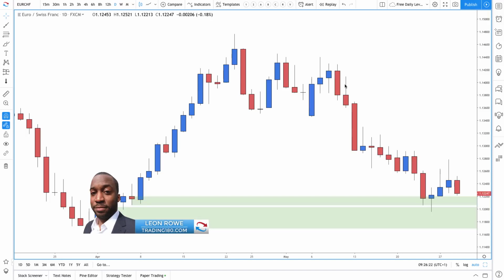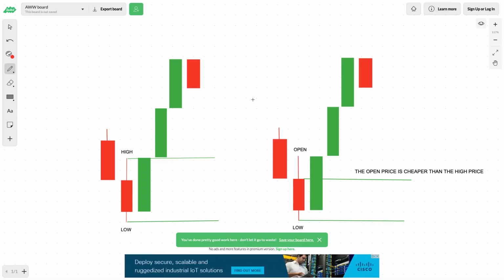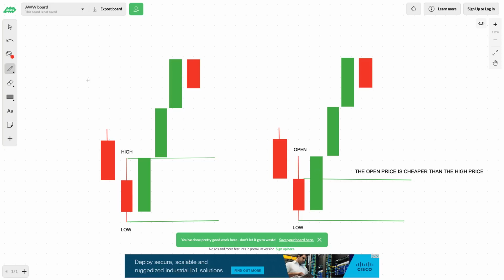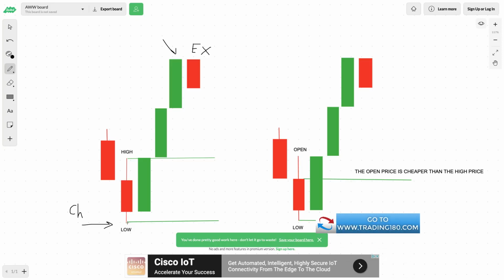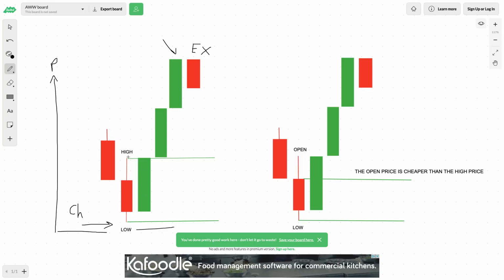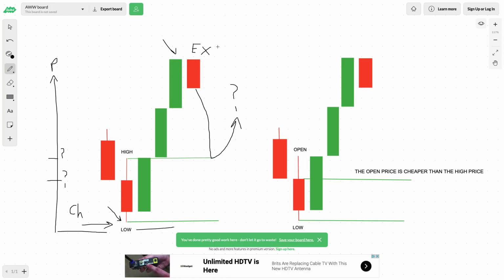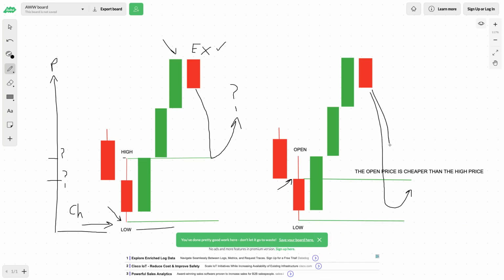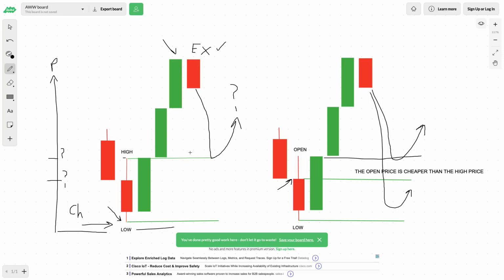Drawing supply Demand zone In Forex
Telegram ,☝️ please Join us🙏